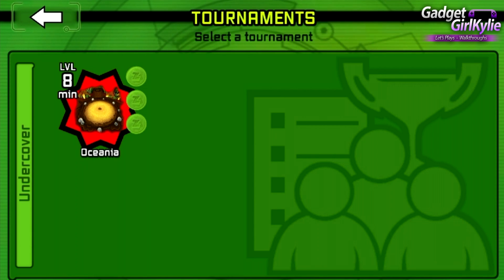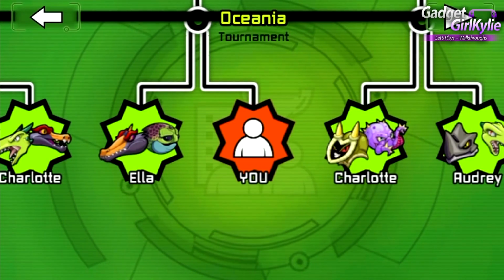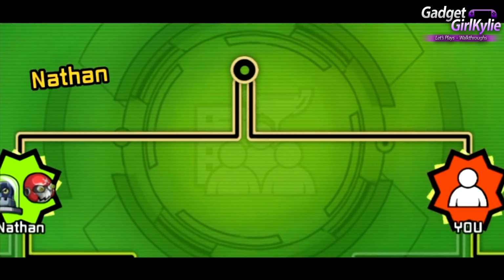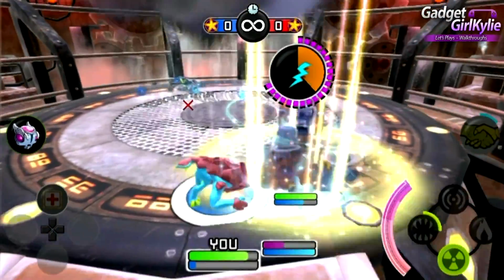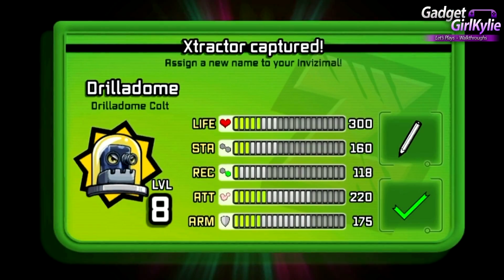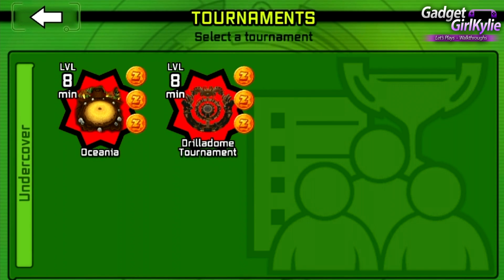Invizimals - The Resistance - PS Vita Let's Play Walkthrough Part 10 - Oceania + Drilladome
Welcome to my Invizimals: The Resistance (Invizimals: La Resistencia) let's play / walkthrough / playthrough / gameplay on my modded Vita for direct high quality capture. Rendered in 1080P for stunning gameplay footage and high quality sound.

This game was given to me for FREE from Sony, a big thank you to John Mack for giving me a code for the game :) I have also been told I may use cutscenes in this walkthrough, so enjoy.

All thoughts / opinions / impressions in my videos are my own.

Product Description
Continue the Hunt With Invizimals The Resistance on PlayStation Vita. Use markerless augmented reality to train your beasts into brawlers anywhere. There are 150 creatures waiting to be captured, including 90 beloved classics from PSP.

The world of Invizimals The Resistance features a pulse-pounding storyline that immerses players in an epic adventure. There are 150 creatures waiting to be captured, including 90 beloved classics from PSP, and even more ways to capture them with 20 brand new mini-games designed by Novarama. The Resistance also feature new and exciting battle game modes, 'Survivor' and 'Free For All'.

Video Features;
Oceania Tournament - 2 VS 2
Toxitoad capture / obtained
Drilladome Tournament - 2 VS 2
Drilladome capture / obtained

Duration - 2:05
Artist - Huma-Huma